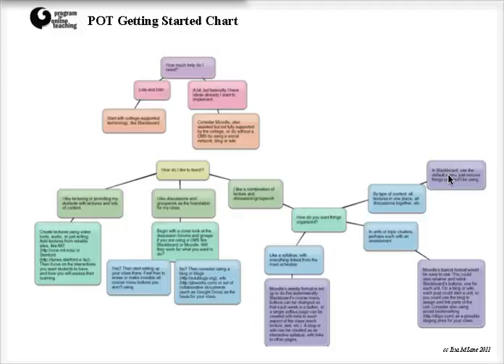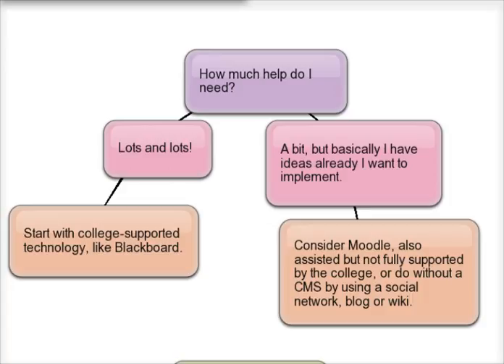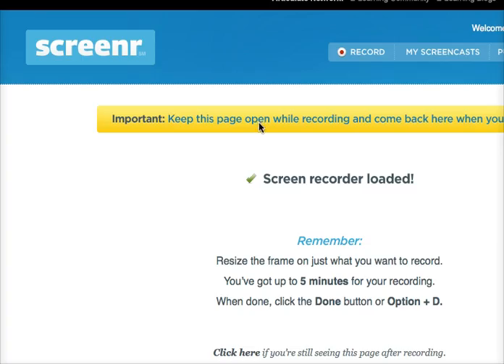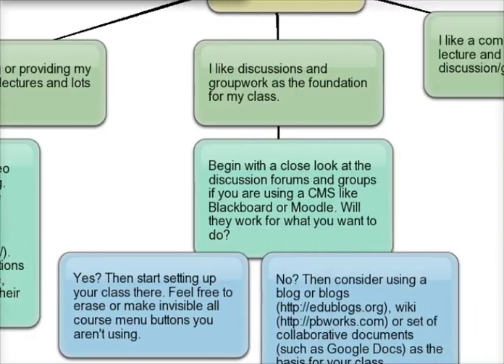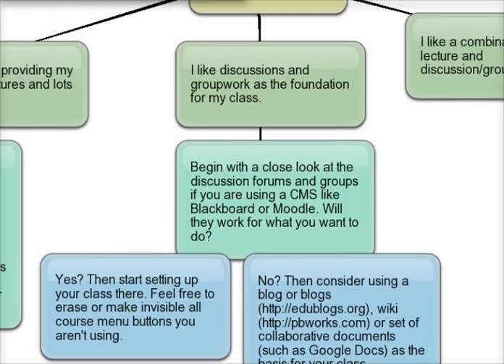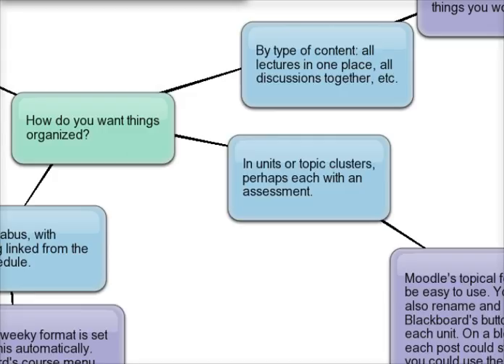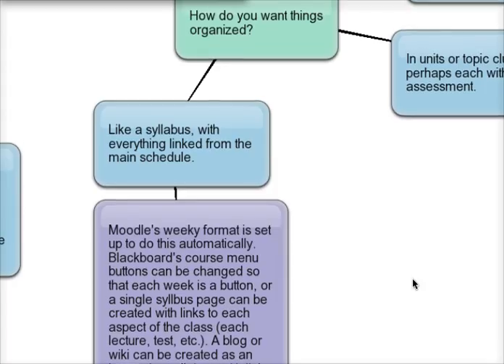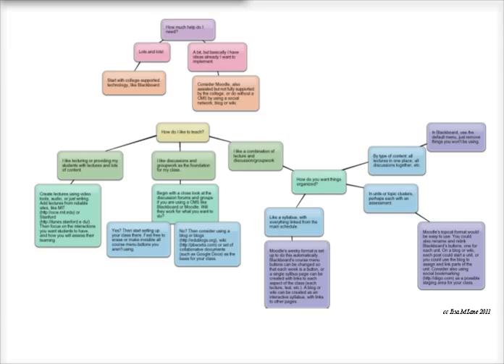Getting Started chart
Using the Getting Started chart to plan your online class.